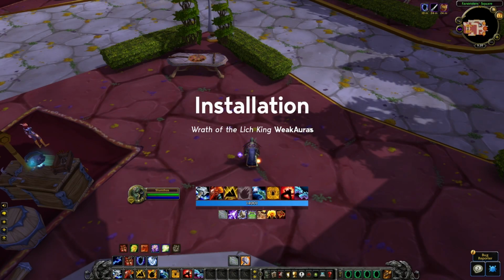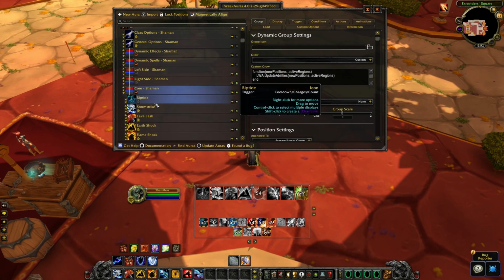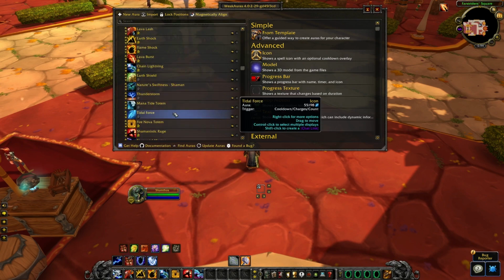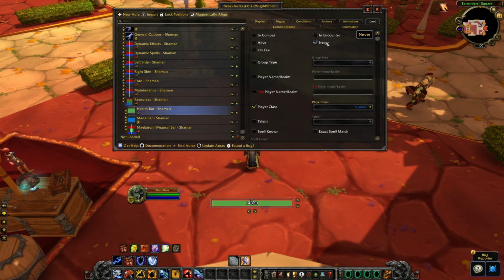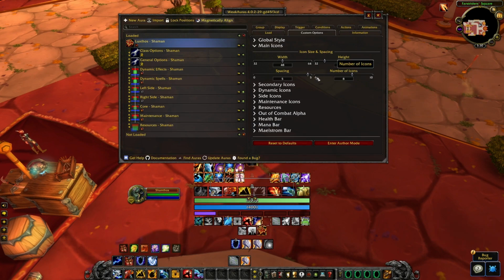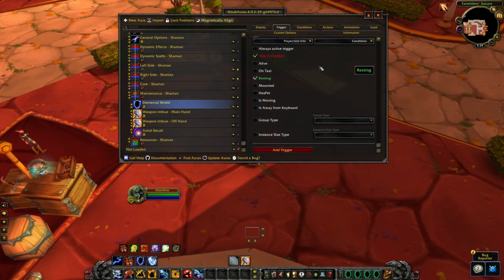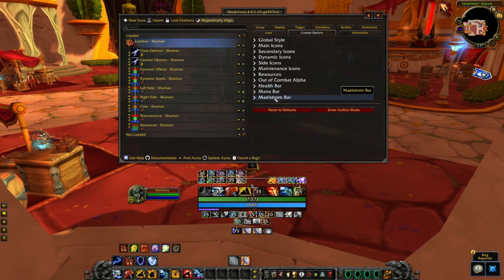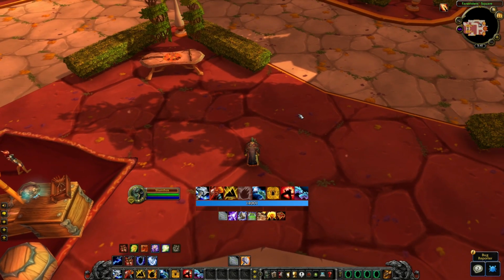Shaman WeakAuras - Wrath of the Lich King Classic - Fully Customizable Design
Fully customizable Shaman WeakAuras for World of Warcraft: Wrath of the Lich King Classic. They contain a complete setup for all Shaman Specializations by covering rotational abilities, cooldowns, resources and utilities.

Chapters
0:00 Installation
1:29 Cooldown Numbers
2:03 Placement & sizing
3:06 In-depth groups overview
12:37 Custom options & styling
24:31 Changing fonts
26:51 Thanks for watching

every day at 10 AM EST to chat with the community and myself while I play World of Warcraft and a variety of games!